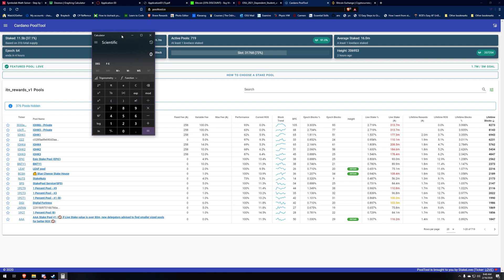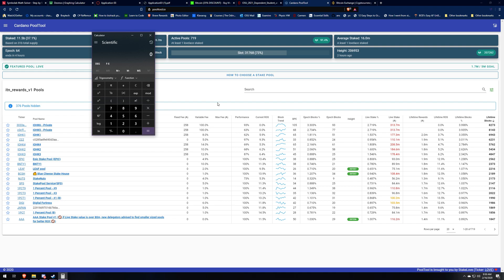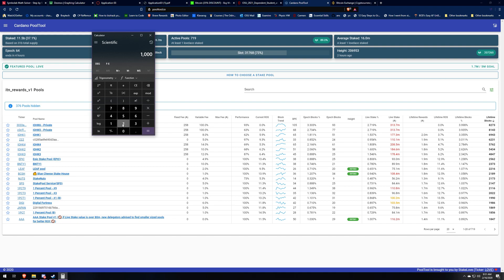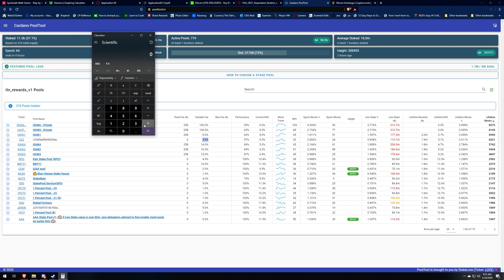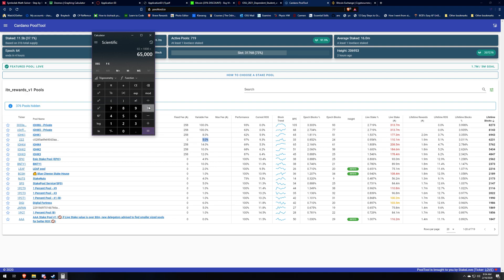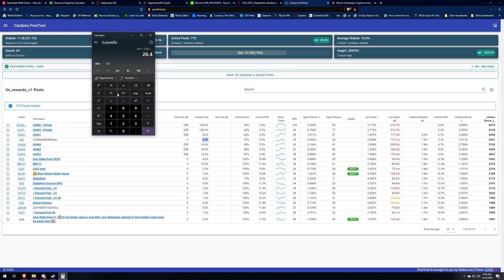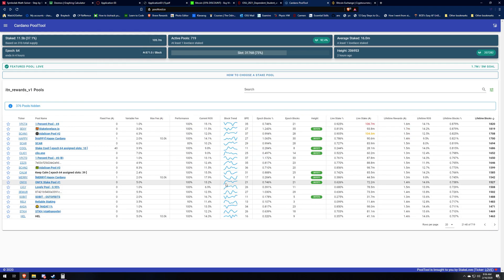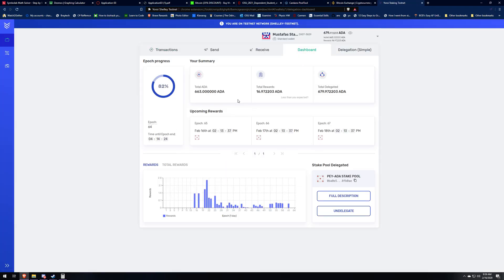How much money(ADA) do stake-pool owners earn from running a node in Cardano? (INCLUDING ME)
Video Links:
PoolTool:

Cardano(ADA): DdzFFzCqrhsiPiFR95J64VQsA1aBigynVaW3hw7BqBhDtKpLx283zqwWps8YTPJvA3YhiqL5e2CNPjk5zRD6SqBrq4JS1neEapurdhj4

Bitcoin:  36xgaRmhgr2B8FSy3tN1oPe9rvf3HVKaK2